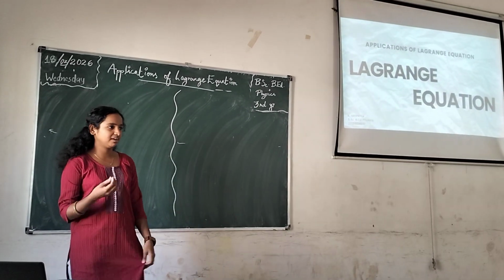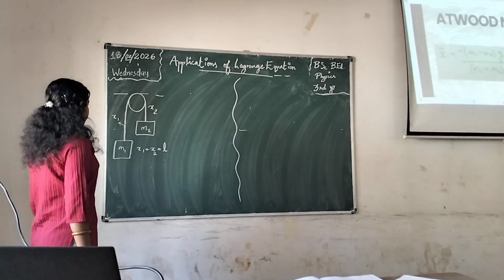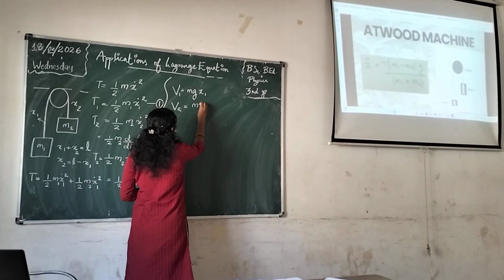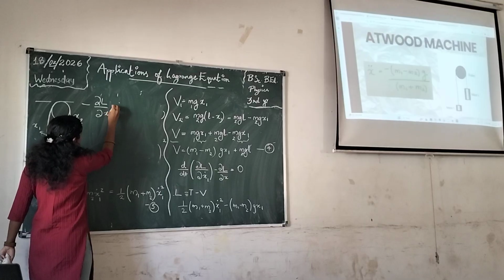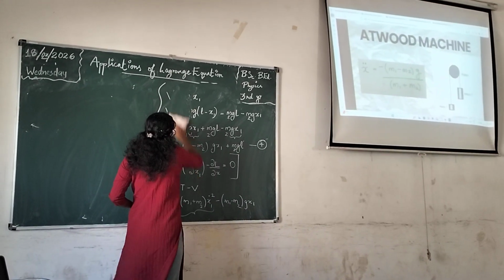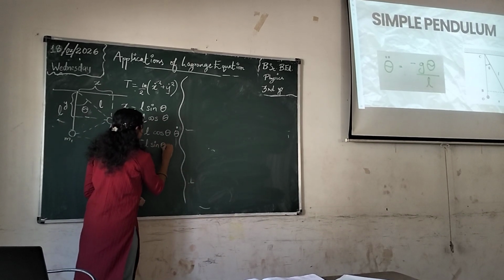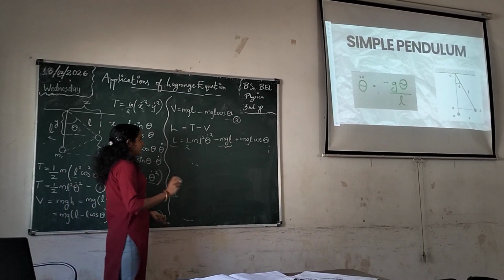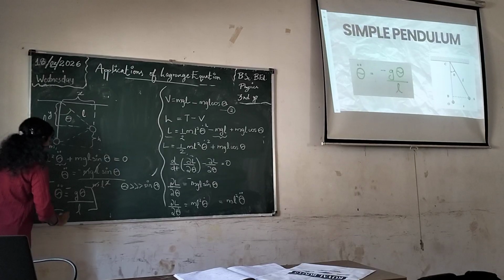Applications of Lagrange equation - Atwood machine, Simple Pendulum - B.Sc. Physics /mechanics/ itep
bsc physics...